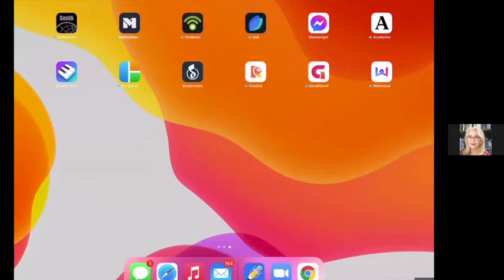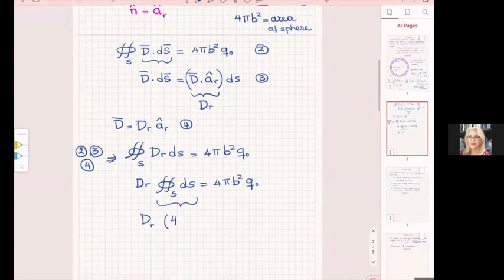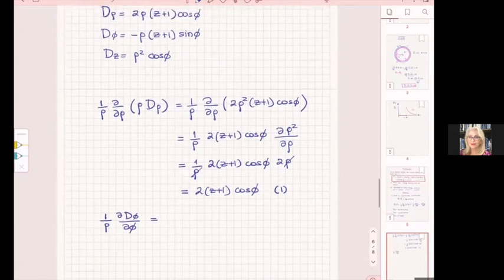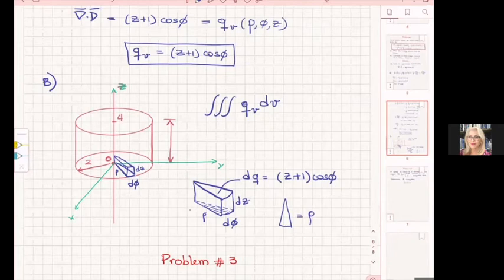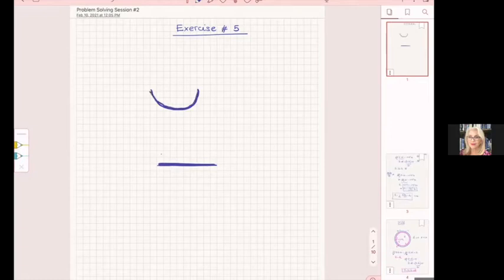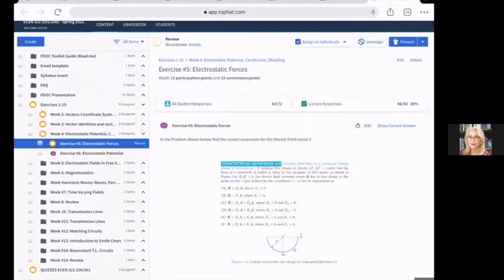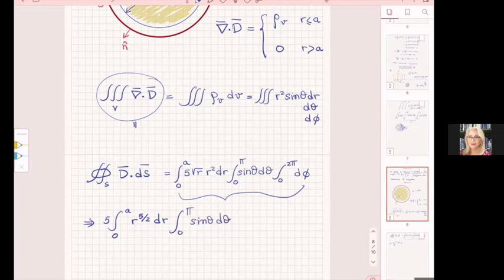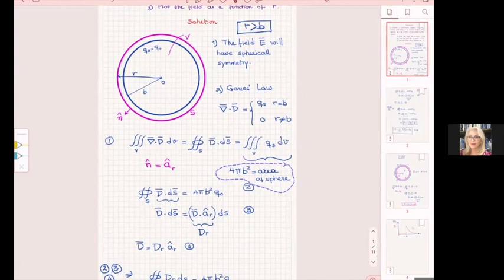Problem Solving Session 2